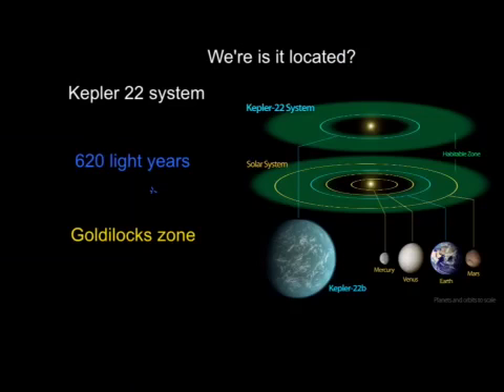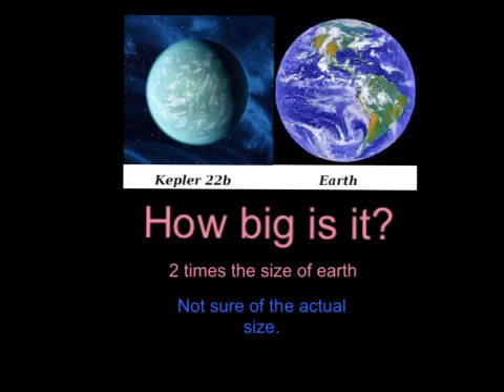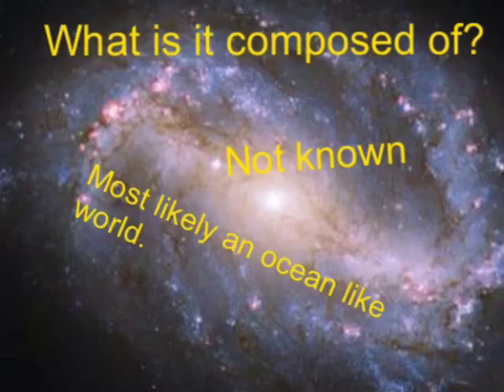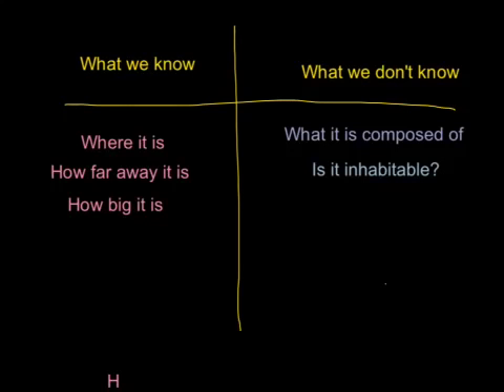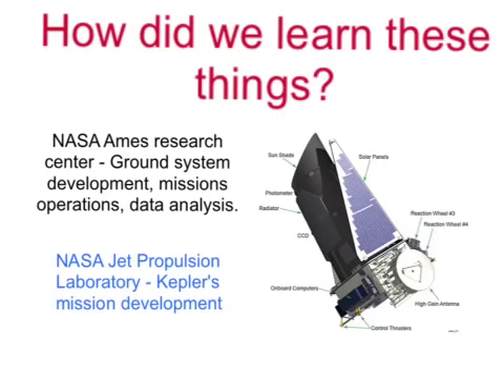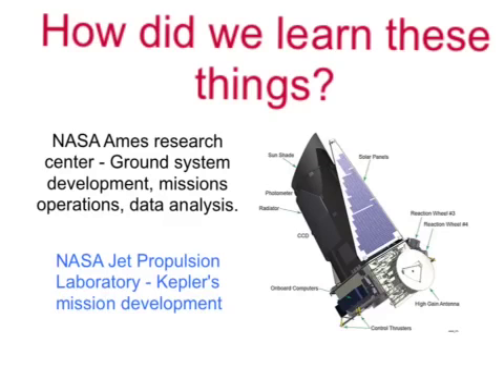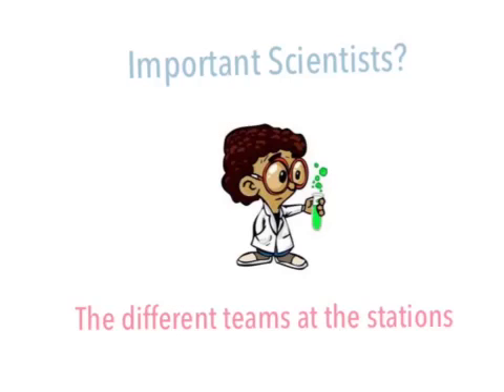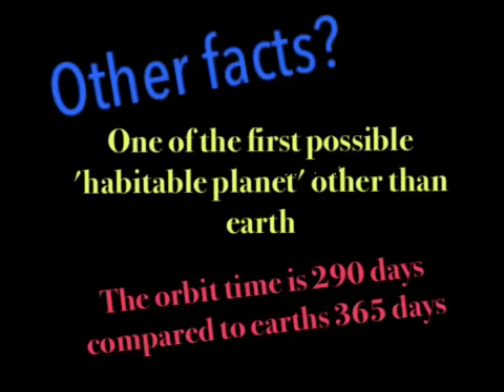Kepler 22B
I got all of the information and research from Nasa.gov and Wikipedia.org